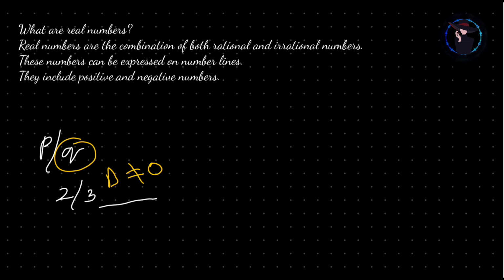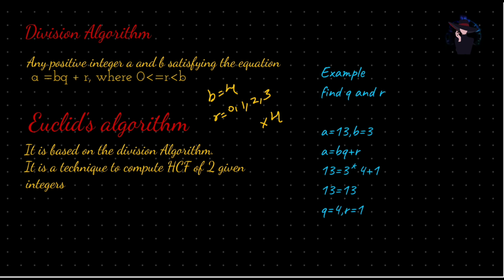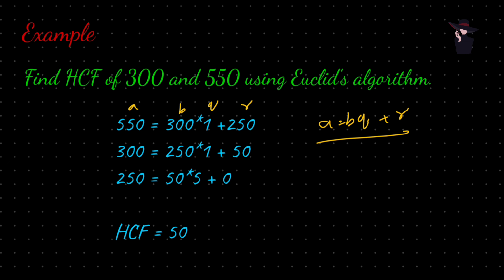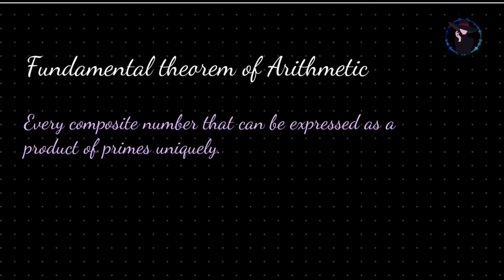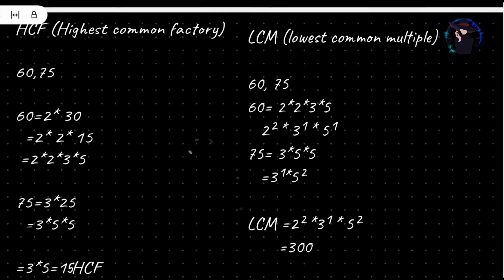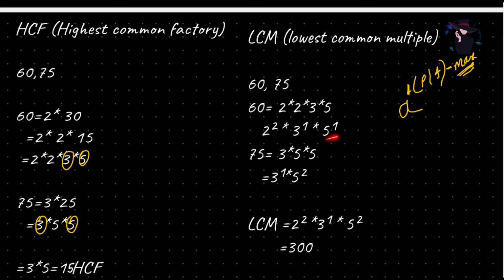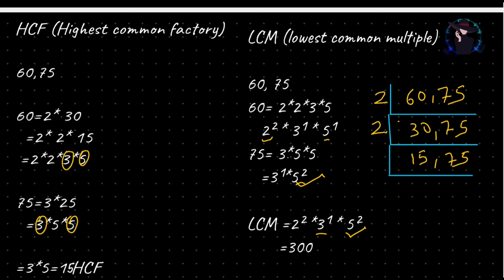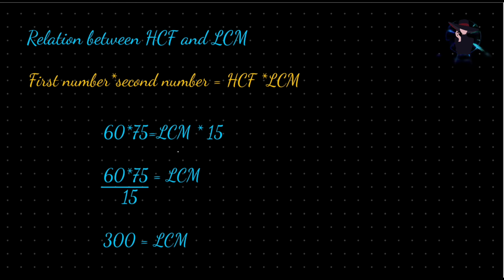chapter1 real numbers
10th class SSC Chapter 1 Real numbers introduction